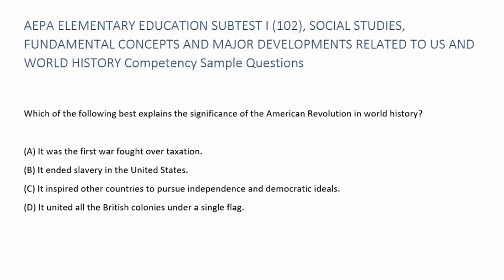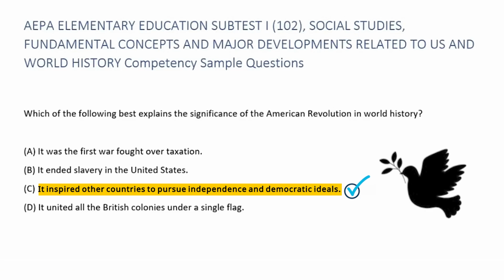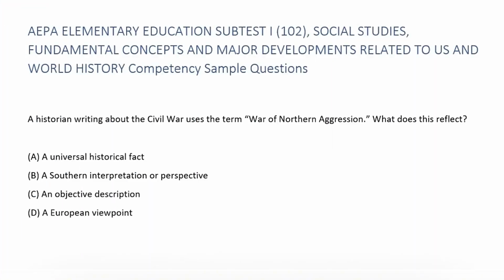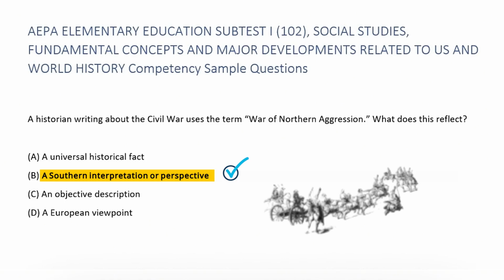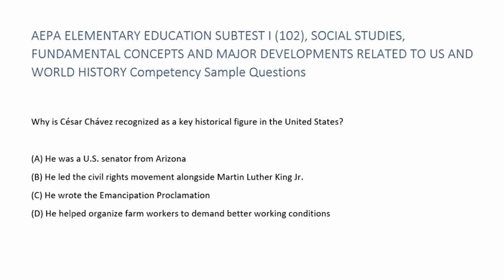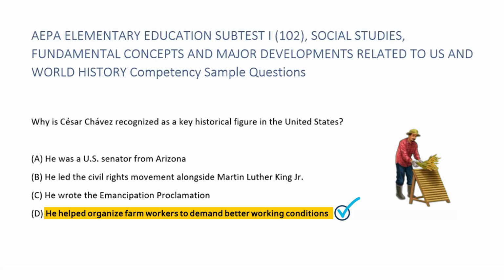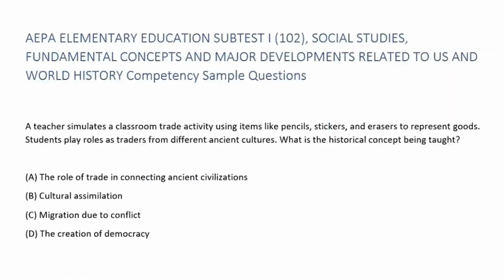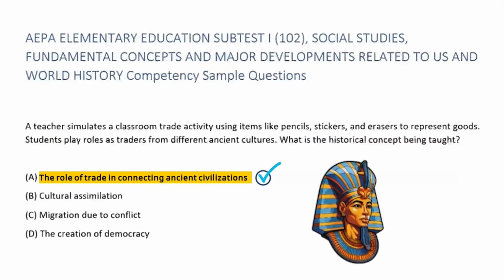Social Studies Practice Questions for AEPA Elementary Education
📣Looking for authentic Social Studies practice questions for the AEPA Elementary Education exam?

Join test prep expert, Marshall, as we walk you through the types of Social Studies questions that you are likely to face. This video will provide step-by-step solutions for each question as well as strategy tips to help you save time & tackle any Social Studies question that comes your way.

🔗 LINKS 🔗

🔎 CHAPTERS 🔎

00:00 - Intro